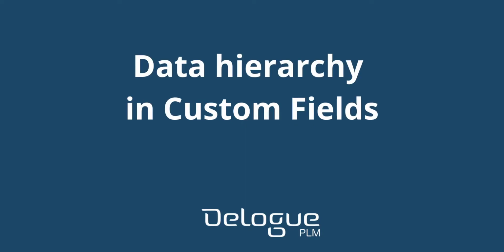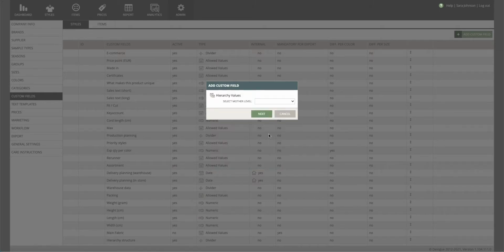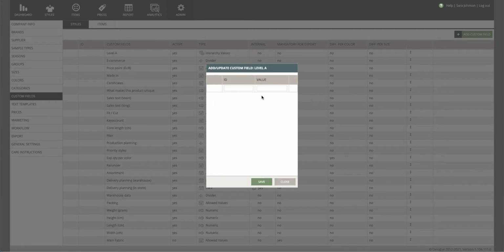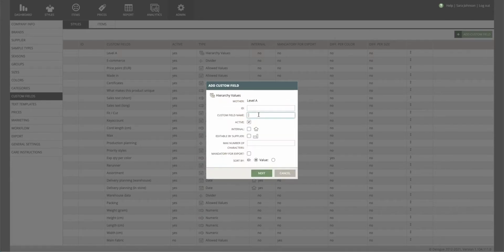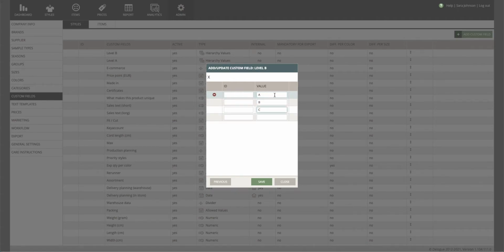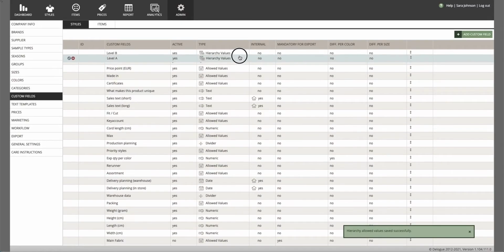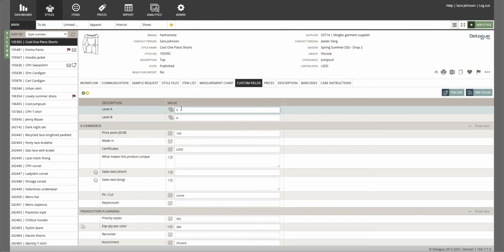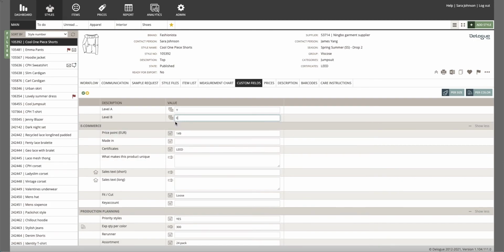Data Hierarchy in Custom Fields - Tutorial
You can have some special Custom Fields that have a hierarchical structure – known as the Hierarchy Custom Fields.

This means that you have Custom Fields that are dependent on each other.

But before you can start using it, you need to "build" the hierarchy in Admin. This means that you have to define each level in the Hierarchy and set which Allowed values there can be for each level.

Let's say that you build two levels: Level1 and Level2. The Level 2 dropdown content on the Style page depends on what the user has selected on the Level1 dropdown.